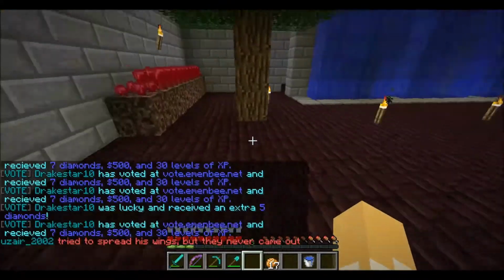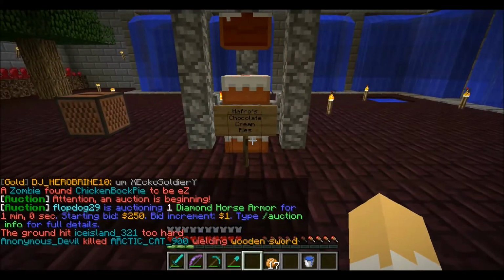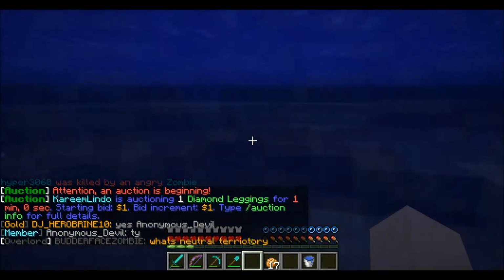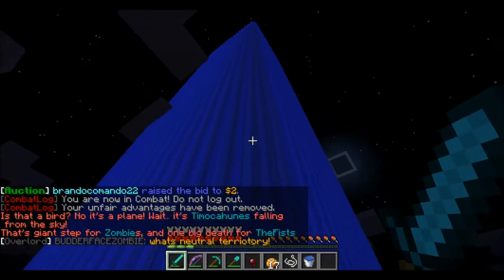MineCraft Factions: Follow Up to Auto Building Base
Here's a quick video follow up showing the result of our auto building base. We've added a 3rd layer to our sugar cane farm and now have a clean, safe building area to add thousands of blocks to our base by building up!